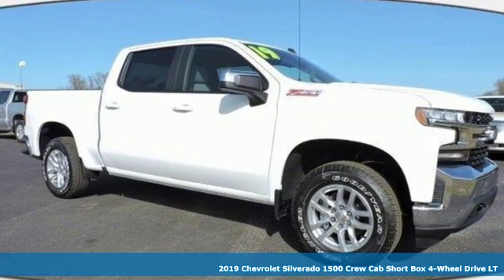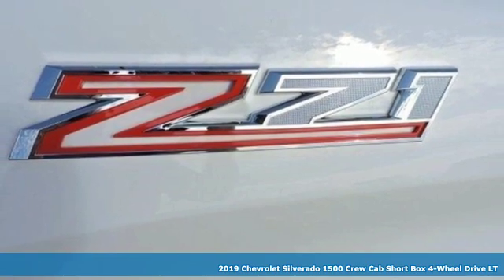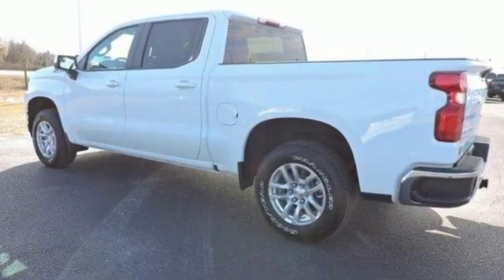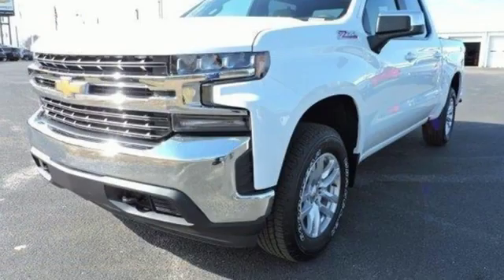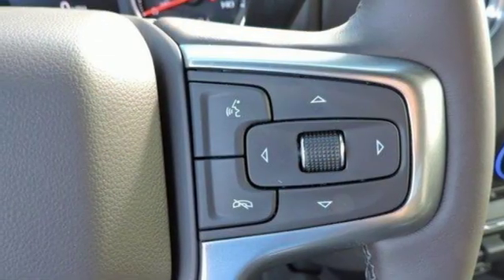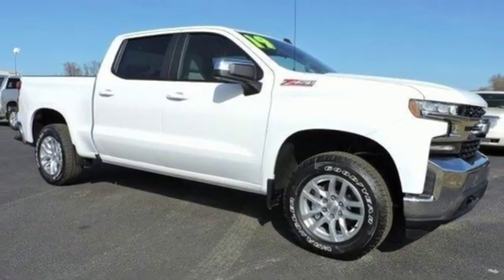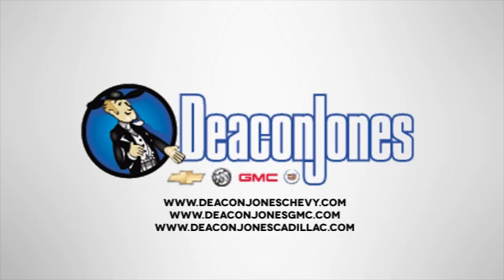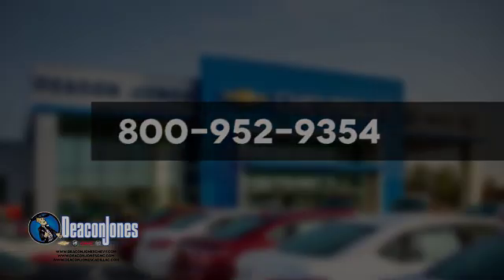2019 Chevrolet Silverado 1500 Smithfield NC Selma, NC T190492 - SOLD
Year: 2019
Make: Chevrolet
Model: Silverado 1500
Trim: 4WD Crew Cab 147 LT
Engine: 5.3L 8 Cylinder Engine
Transmission: AUTOMATIC
Color: SUMMIT WHITE
Interior: GIDEON / VERY DARK ATMOSPHERE
Stock #: T190492
VIN: 3GCUYDEDXKG126507
FUEL EFFICIENT 22 MPG Hwy/16 MPG City! LT trim, SUMMIT WHITE exterior and GIDEON / VERY DARK ATMOSPHERE interior. Rear Air, 4x4, Back-Up Camera, WiFi Hotspot, Onboard Communications System, TRANSMISSION, 8-SPEED AUTOMATIC, ELEC... SEE MORE! KEY FEATURES INCLUDE: 4x4, Rear Air, Back-Up Camera, Turbocharged, Onboard Communications System, Chrome Wheels, WiFi Hotspot. Privacy Glass, Steering Wheel Controls, Heated Mirrors, Electronic Stability Control, 4-Wheel ABS. OPTION PACKAGES: CONVENIENCE PACKAGE includes (CJ2) dual-zone automatic climate control, (A2X) 10-way power driver seat including power lumbar, (KA1) heated driver and passenger seats, (KI3) heated steering wheel, (N37) manual tilt/telescoping steering column and (USS) 2 charge-only USB ports for second row, (C49) rear-window defogger, (KPA) auxiliary power outlet, (ATH) Keyless Open and Start, (NP5) leather-wrapped steering wheel, (N06) steering column lock, (BTV) Remote Start, (UTJ) content theft alarm, (AZ3) front 40/20/40 split-bench with underseat storage, (QT5) EZ Lift power lock and release tailgate and (UF2) bed LED cargo area lighting, Z71 OFF-ROAD PACKAGE includes (Z71) Off-Road suspension, (JHD) Hill Descent Control, (NZZ) skid plates and (K47) high-capacity air filter Includes Z71 hard badge, (N10) dual exhaust, (PZX) 18 bright silver painted wheels, (XCK) 265/65R18 all-terrain, blackwall tires, (G80) locking differential and (NQH) 2-speed transfer case. ENGINE, 5.3L ECOTEC3 V8 (355 hp [265 kW] @ 5600 rpm, 383 lb-ft of torque [518 Nm] @ 4100 rpm); featuring all-new Dynamic Fuel Management that enables the engine to operate in 17 different patterns between 2 and 8 cylinders, depending on demand, to optimize power delivery and efficiency Horsepower calculations based on trim engine configuration. Fuel economy calculations based on original manufacturer data for trim engine configuration. Please confirm the accuracy of the included equipment by calling us prior to purchase.

Address:
1115 North Bright Leaf Blvd